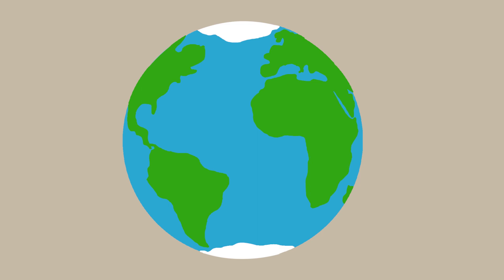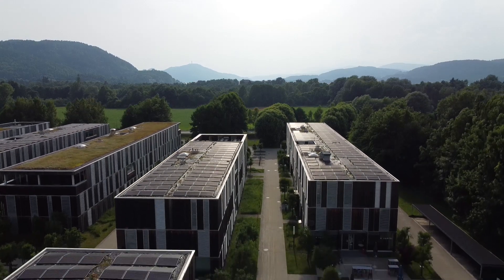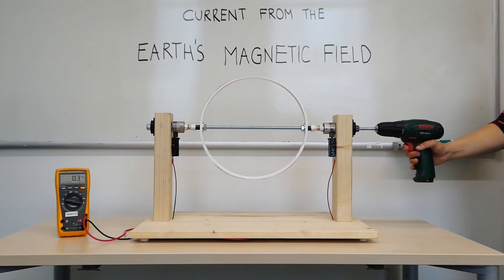Electricity via induction using the Earth's magnetic field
This experiment demonstrates that electricity can be generated through electromagnetic induction using the Earth's magnetic field. A coil consisting of 200 windings of copper wire is rotated, causing a variation in the magnetic flux through the coil. This change generates (induces) an electric current in the wire, by the principle of electromagnetic induction. The resulting current is measured and displayed on a multimeter. In the absence of a magnetic field, no current would be generated. Conversely, a stronger magnetic field would induce a greater current.

The purpose of this experiment is to illustrate the theoretical concept. For practical applications, a stronger magnet would be used instead of relying on the Earth's magnetic field.

Note that the "law of conservation of energy" applies in this experiment. Electricity in the drill machine is converted to the mechanic rotation of the solenoid, which is in turn converted back to electricity through electromagnetic induction. In a similar way, we could rotate the solenoid by hand. Energy is neither "created" or "destroyed", it is transformed from one form to another, in a closed system.

This is an experiment from the first-semester lecture "Electricity and Magnetism" given by Christian Bettstetter in the bachelor program "Informationstechnik" at the University of Klagenfurt, Austria.
Video made by Judith Wieser.
Text by Judith Wieser and Christian Bettstetter.